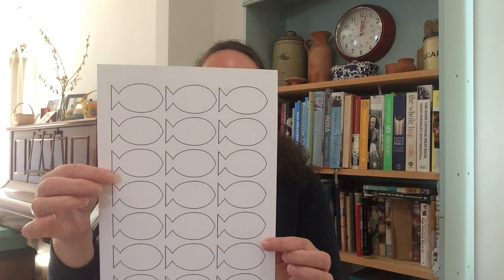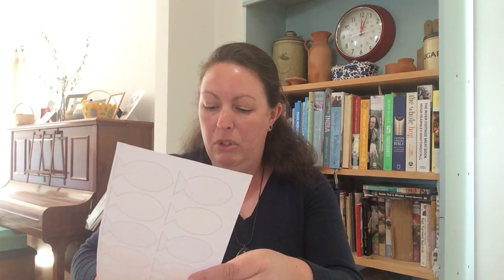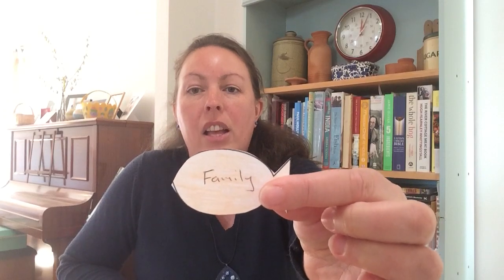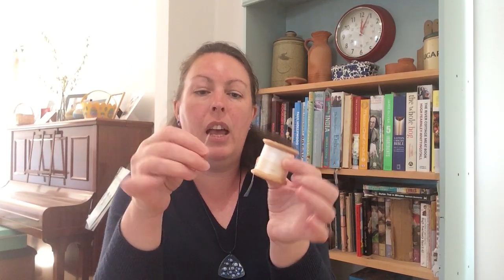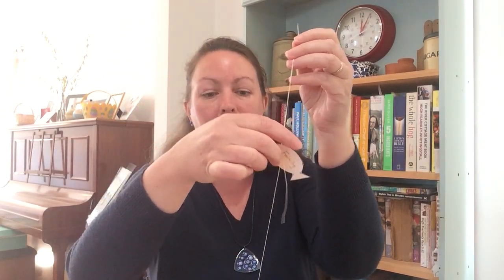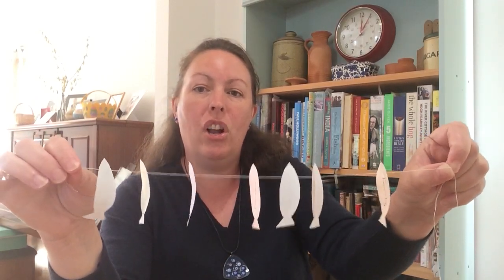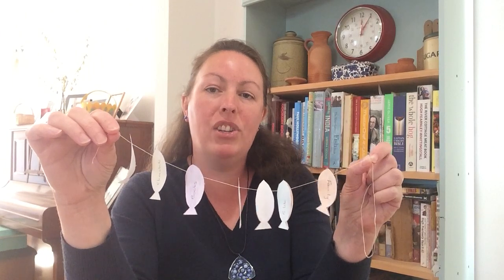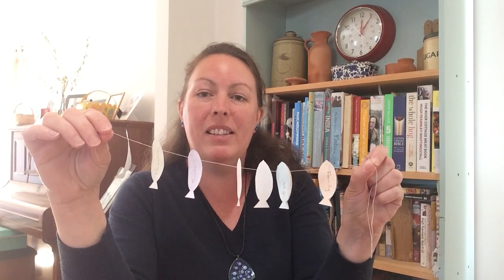Childrens Craft - 26th April 2020